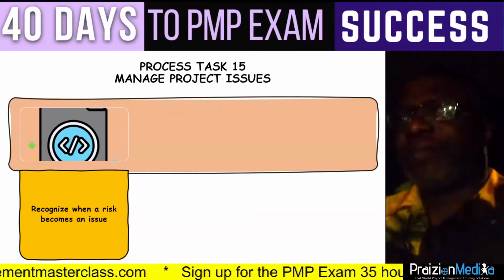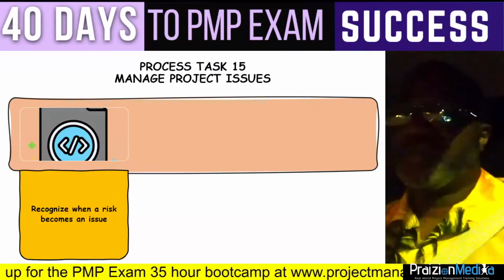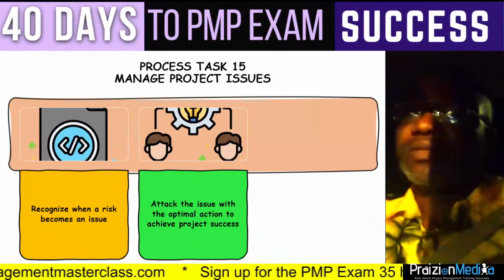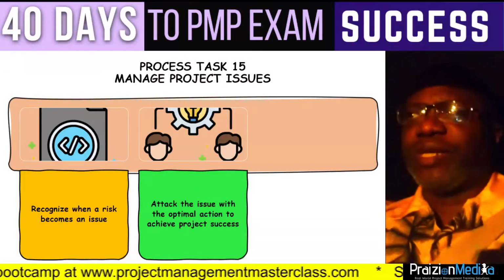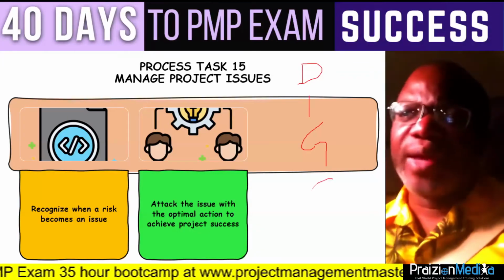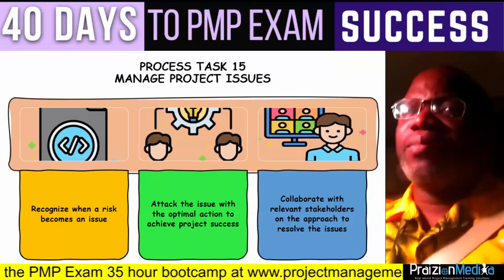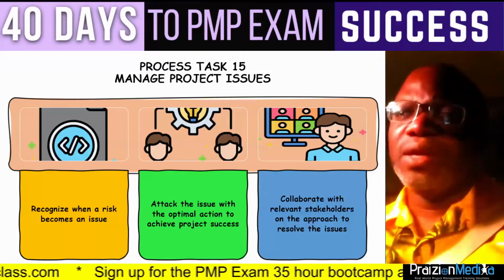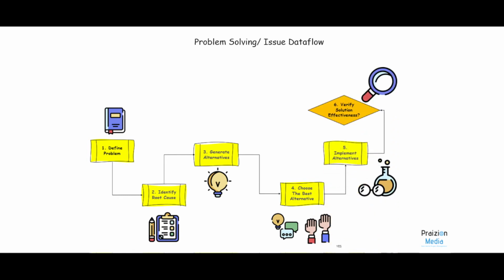40 Days to PMP - Process Task 15 (Day 29) MANAGE PROJECT ISSUES